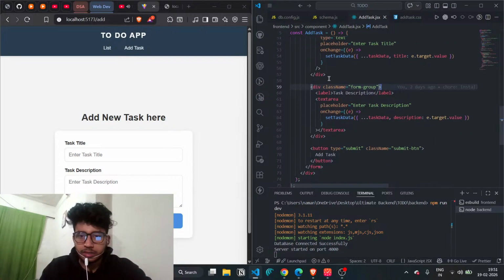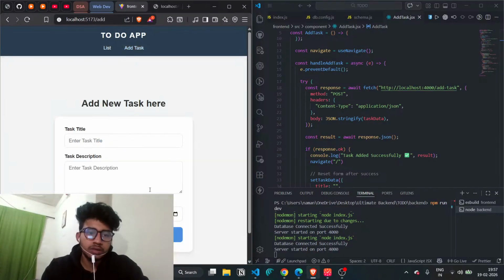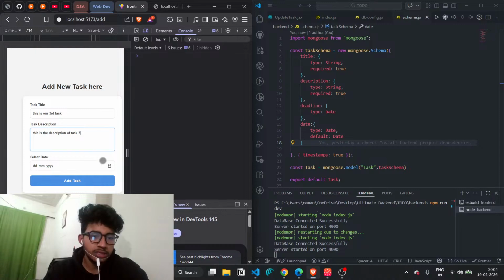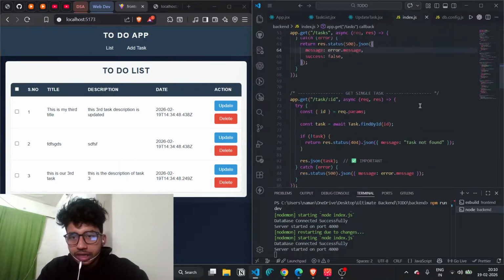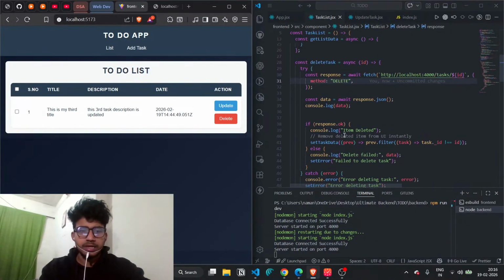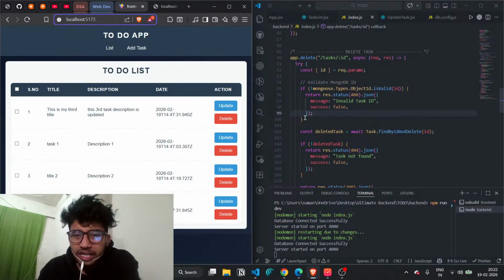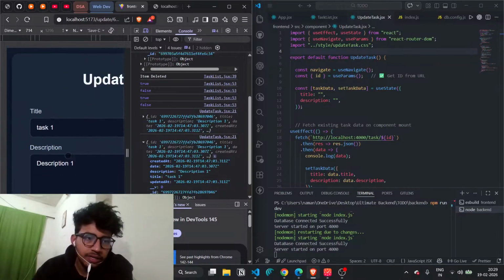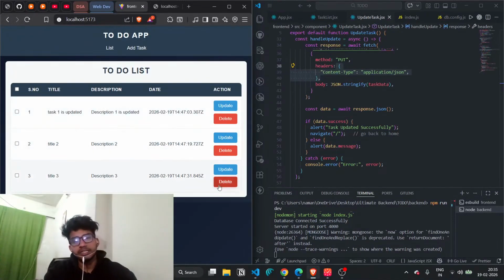Coding Till Placed | Daily Live DSA & Web Development | $0.23 Revenue Update | Day 7 🔥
CODING TILL PLACED – Daily Live Coding | DSA + Web Development + Placement Prep

Welcome to my Daily Live Coding Stream where I code consistently until I get placed in a tech job.

🚀What I'm Doing in this Streaming Session
- Implement Update functionality
- Implement Delete Functionality

No shortcuts.
No excuses.
Only discipline, real coding, and daily growth.

I’m a BCA student documenting my real developer journey — learning in public, solving problems, building projects, and preparing for placements step-by-step.

This is consistency over perfection.

💻 What Happens in This Live Stream

• Data Structures & Algorithms (DSA) Practice
• Web Development (HTML, CSS, JavaScript, React, Node.js, Express, MongoDB)
• Backend Development & API Building
• Logic Building for Interviews

⏰ Live Daily
🔥 Grinding Till Placement

👨‍💻 My Developer Journey

I’m focused on becoming a strong Full Stack Developer with skills in:

• Backend Development
• MERN Stack
• Problem Solving
• Artificial Intelligence
• Modern Development Tools

On this channel, I share:

✔ Real coding sessions
✔ Debugging struggles
✔ Daily improvements
✔ Interview preparation
✔ Consistent discipline system

You’ll see the real process — not just highlights.

🎯 Who Should Join This Stream?

This stream is for you if you are:

• A Beginner in Coding
• A BCA / B.Tech / CS / IT Student
• Preparing for Tech Placements
• Learning DSA
• Building Web Development Skills
• A Self-Taught Developer

If you're starting from zero — you're not alone.

Ask your doubts in chat

We grow together.